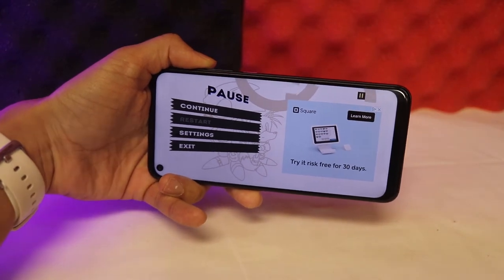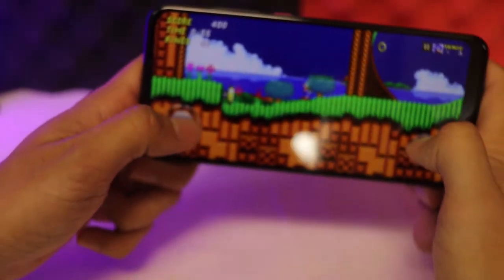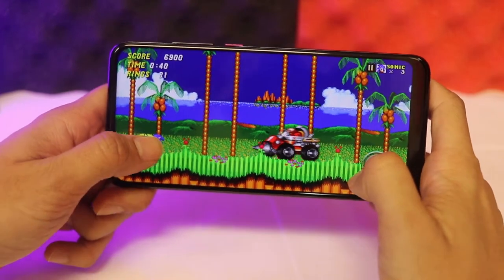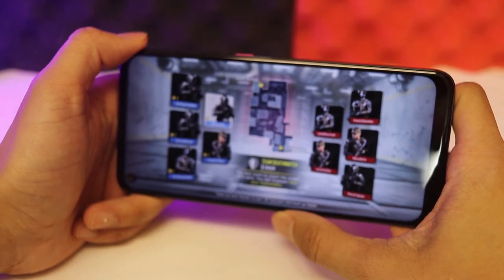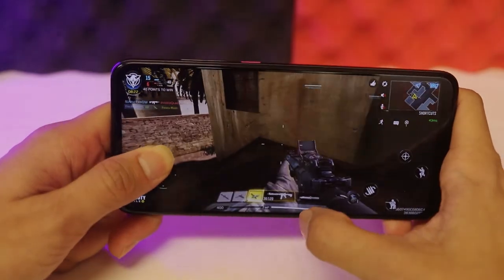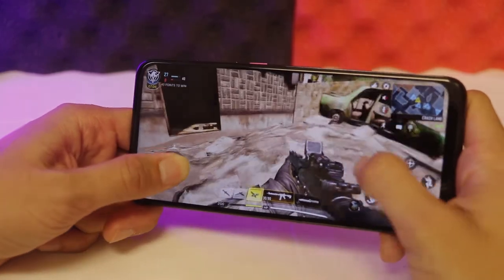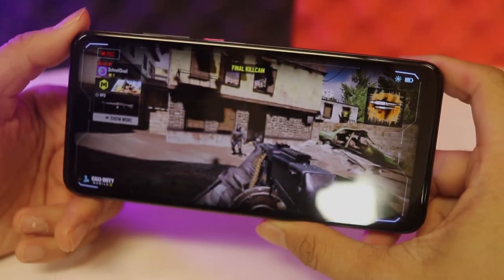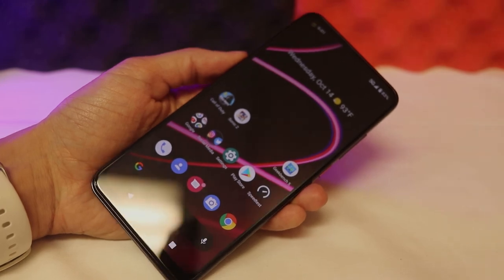Gaming on the T-Mobile REVVL 5G